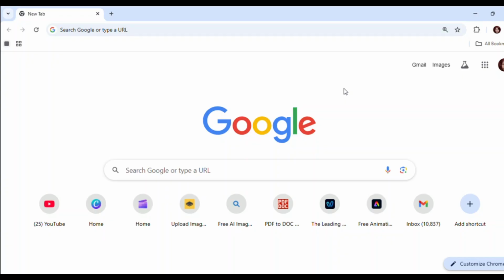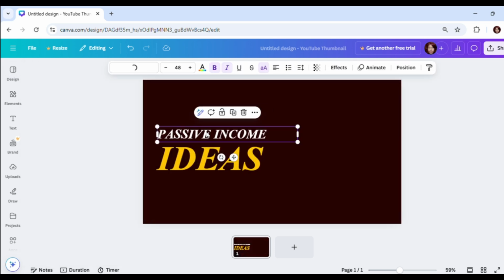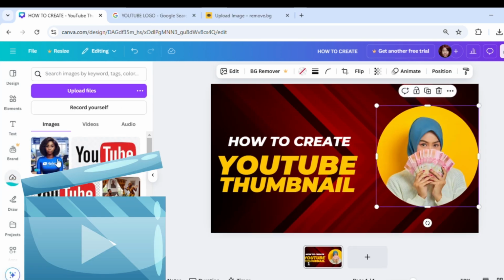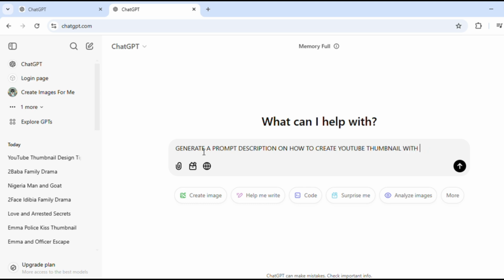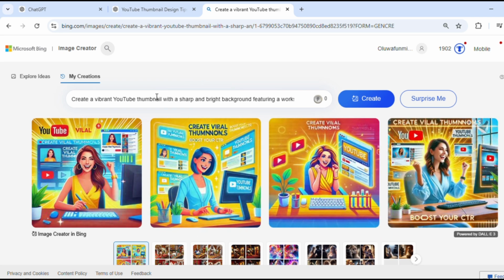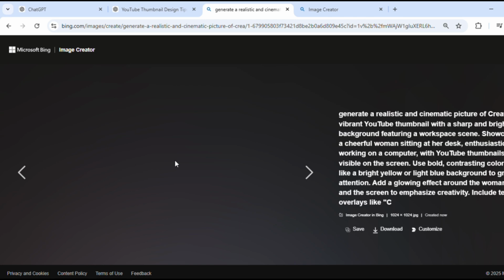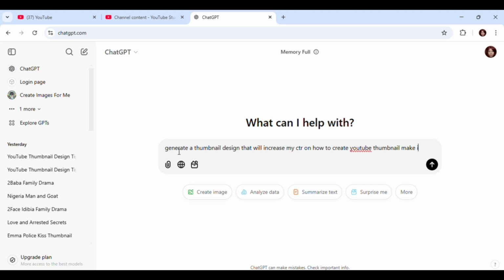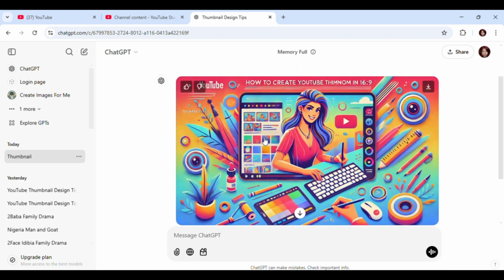CREATE YouTube Thumbnails Like a PRO!